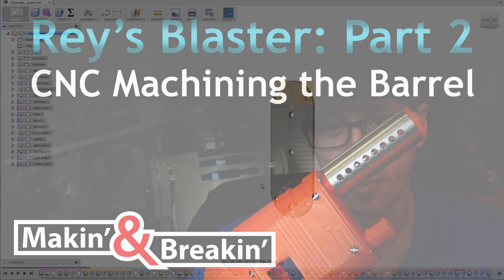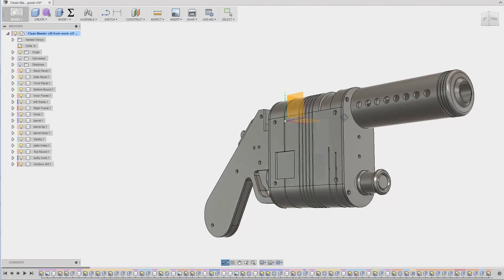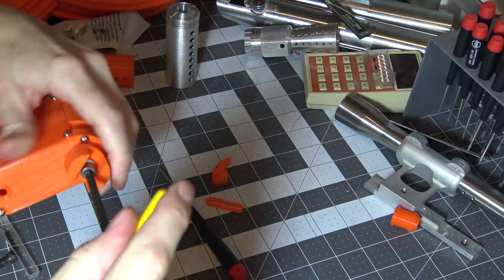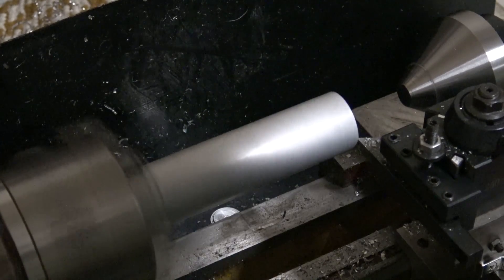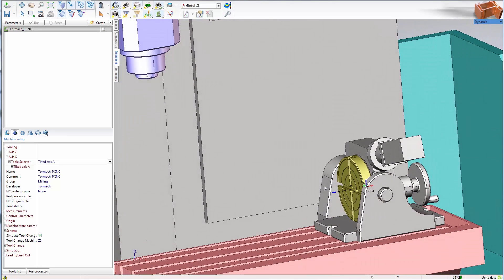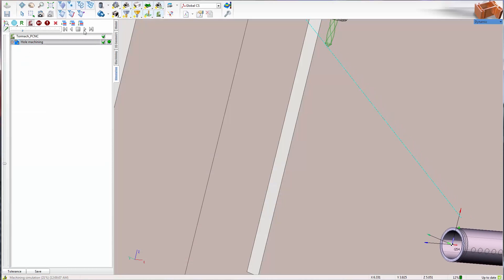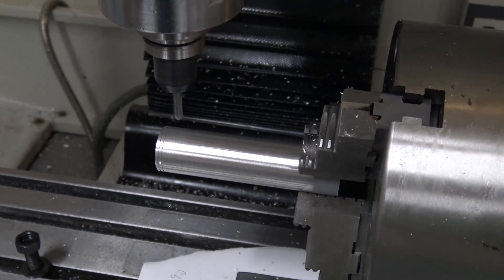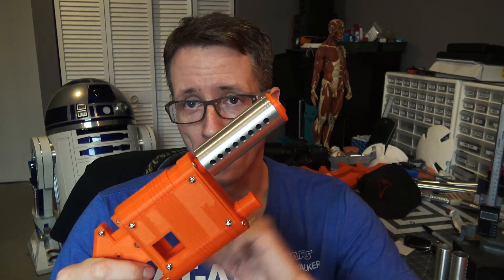Makin' & Breakin - Rey's all metal blaster Part #2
Rey's Blaster Part 2!  We kick off part 2 of Rey's all metal blaster build by showing the finished model, some test fitting and some CNC machining of the barrel.

Software
-Fusion 360
-Sprut Cam
-Simplify3d

Machines
-Tormach PCNC 1100
-Harbor Freight 7x10 Lathe